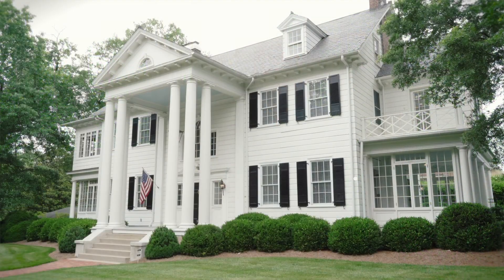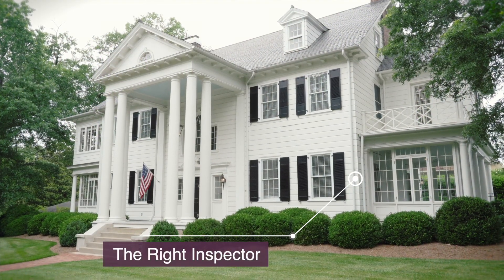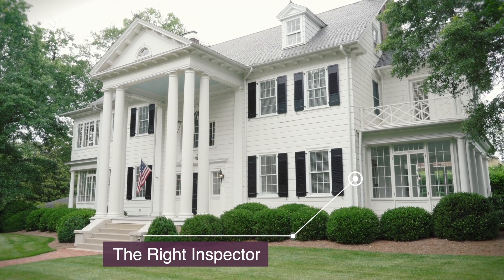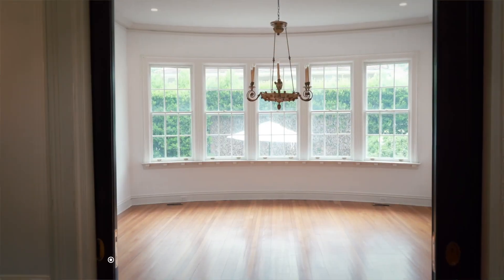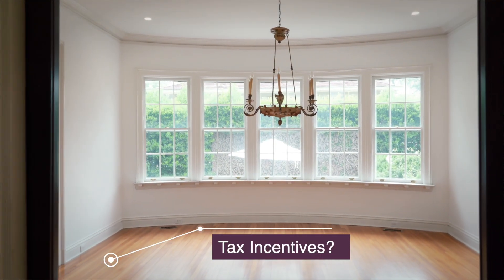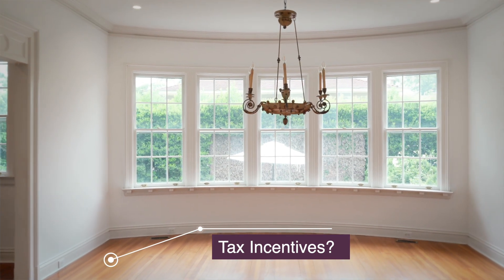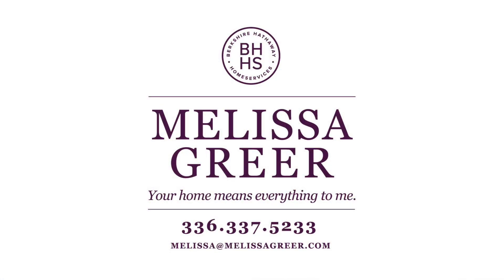Things to Know When Buying a Historic Home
Realtor Melissa Greer explains what you need to know BEFORE you purchase a historic home.  If your interested in buying a historic home in the Greensboro NC area, reach out to Melissa at . This video was filmed in the historic Hewitt House in Greensboro - for more information about purchasing The Hewitt House